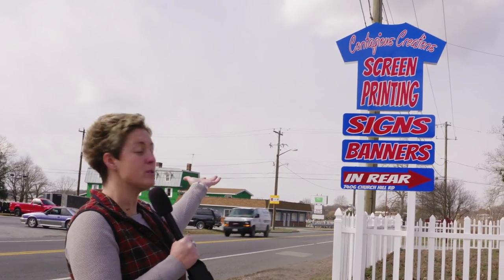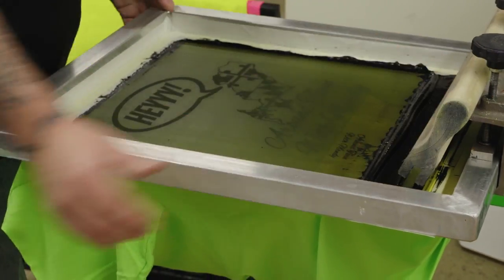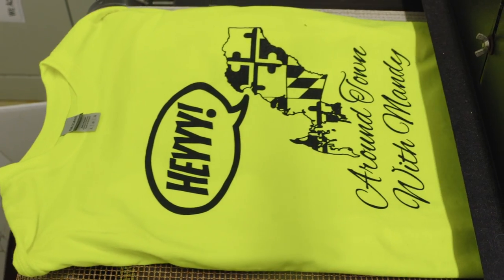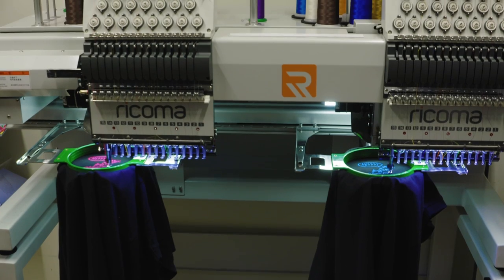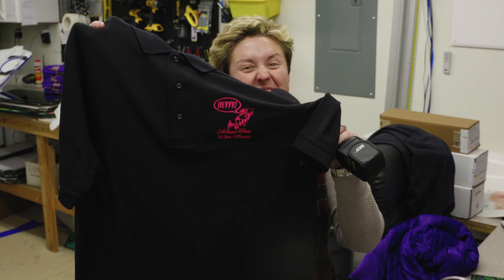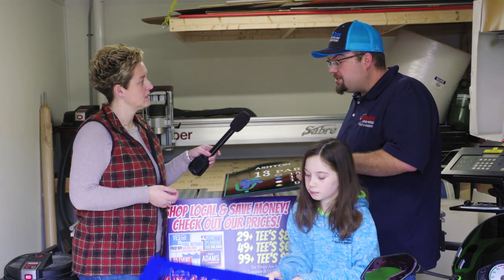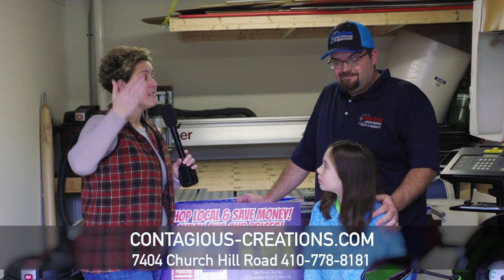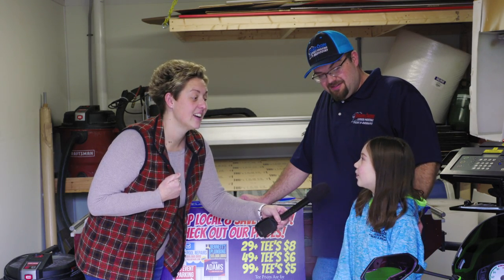Around Town With Mandy: Contagious Creations (Custom Printing)